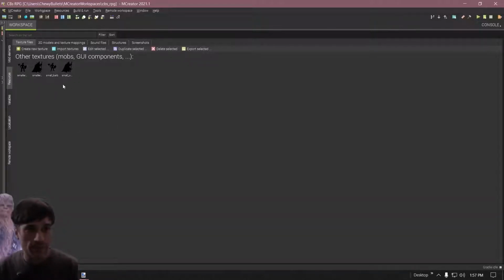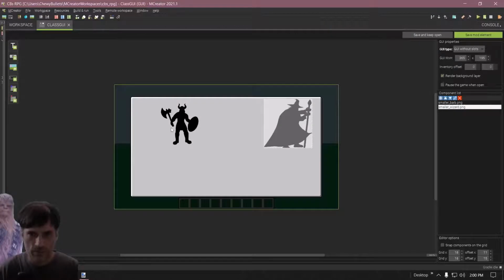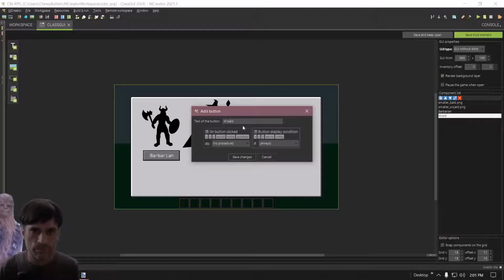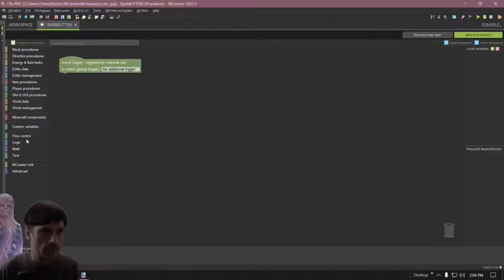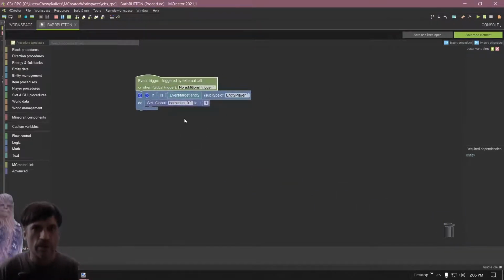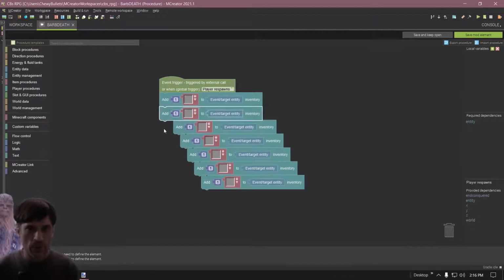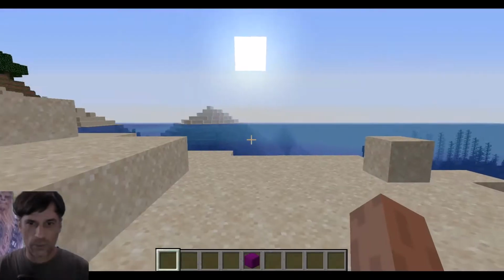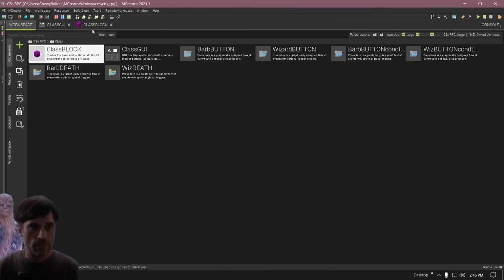MCreator Tutorial - How to Make an RPG / Custom Class Pt1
I will help you lay down the foundation for an RPG mod. Making persistent player vars, gui, and custom procedures.

-Custom Class-
Wizard
Barbarian

Next
Custom weapons
Leveling system

Sub, like and let's make an RPG!
Thank you for your support.